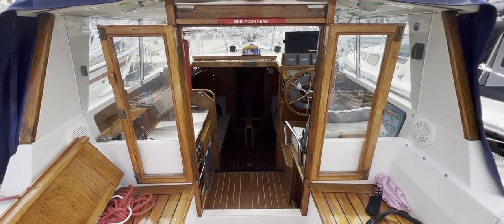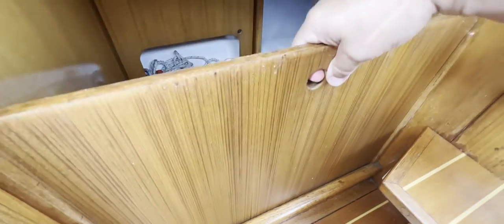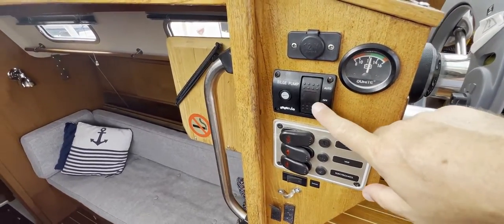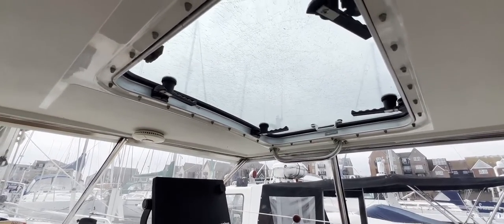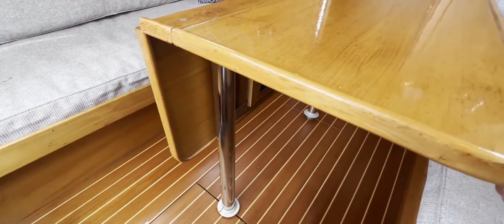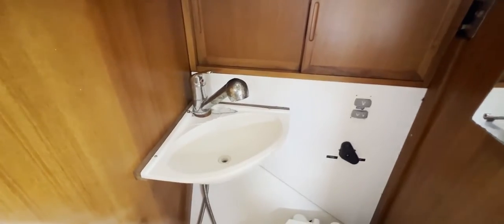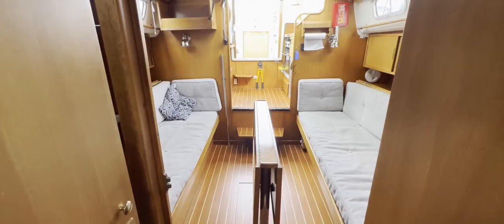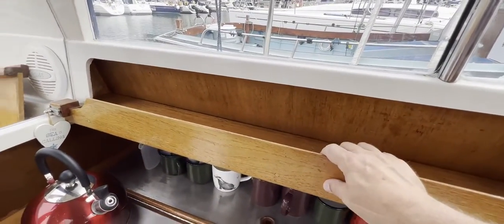LM 33 Vitesse Cabrio - Boatshed - Boat Ref#307443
LM 33 Vitesse Cabrio for sale with Boatshed Brighton Photos and video taken by Boatshed Brighton